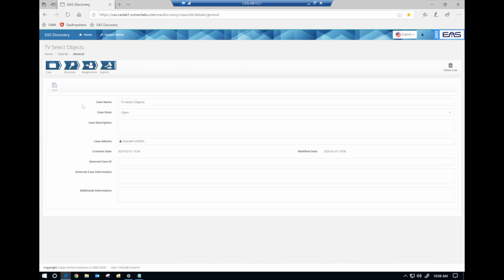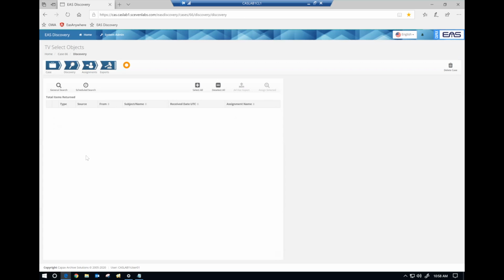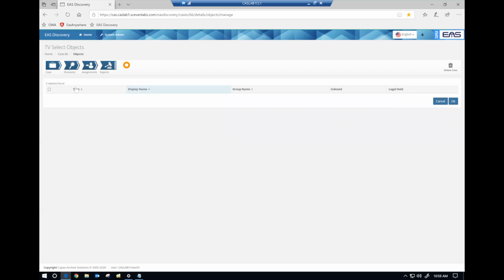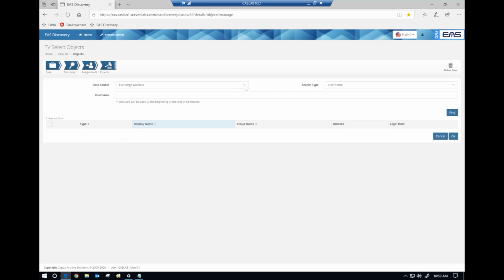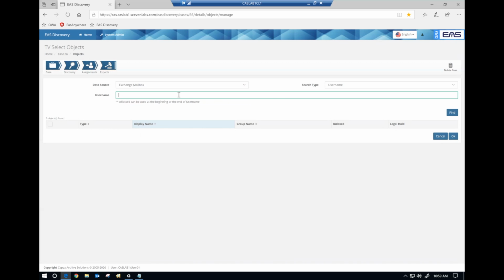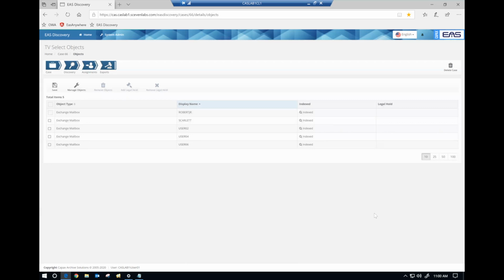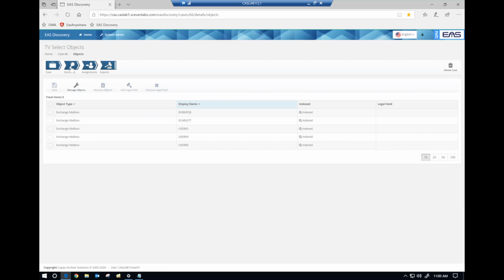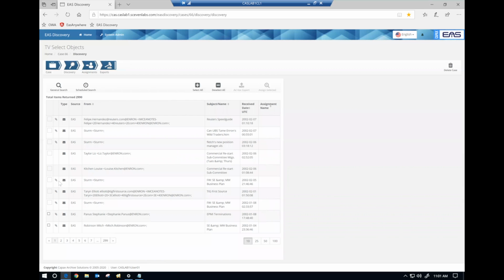EAS How To Tom Vetter, Creating a Case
Creating a Discovery Case - Specify Objects
The Case - Objects page lists the archives available as part of the discovery workflow with each EAS case.

Objects are archived entities held within EAS than you can add to a case - these include archived mailboxes [custodians, journal mailboxes, public folders], file shares, Instant Messaging repositories, SharePoint Libraries, Website content, etc., that can be searched for as part of an active case. The objects you can select are governed by which data sources you have archived within EAS.

To specify case objects:
In Case, select Objects
Click on the Manage Objects button on the Objects toolbar
From the pull-down menu on the Data Source field, choose the type of object to add to the case.
Click one or more objects you want to add to the active case.
Click OK button within the Search Objects window to add the specified object to the case.
Click Save to save the selection of case objects for the open Case.